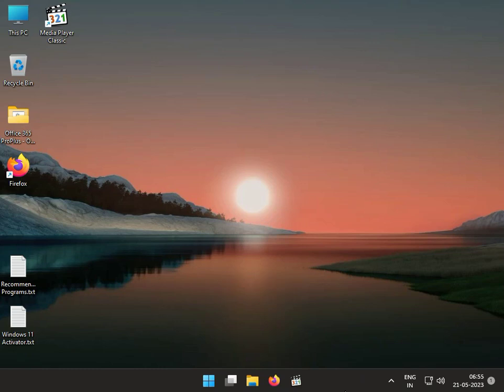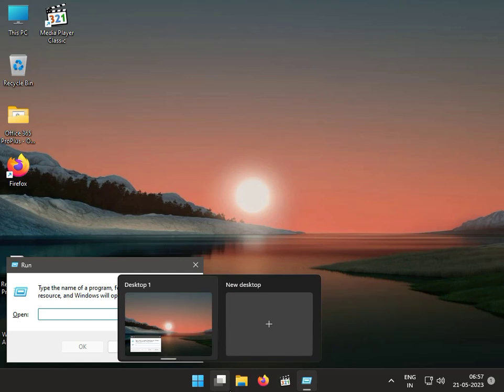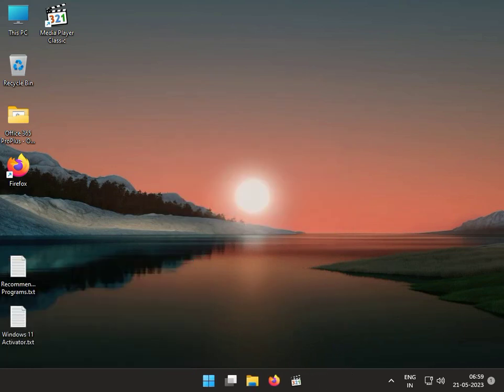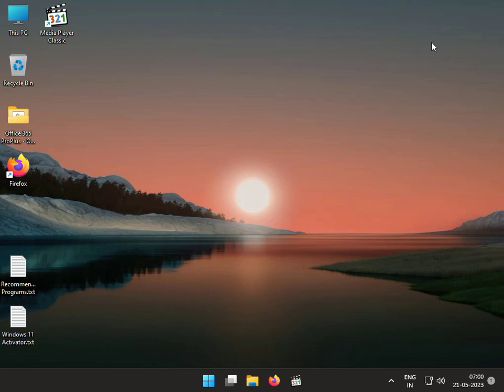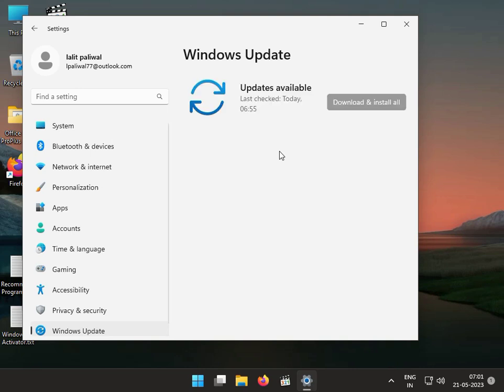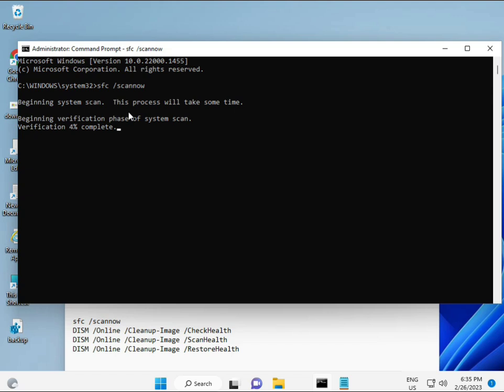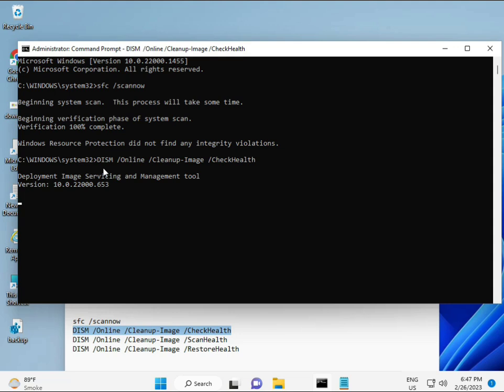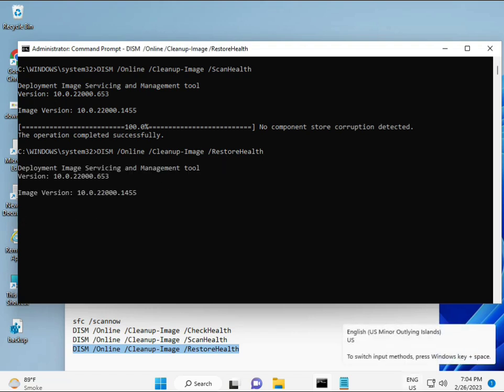HOW TO Fix Mfehidk.sys BSOD Blue Screen Error in Windows 10 or 11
sfc /scannow